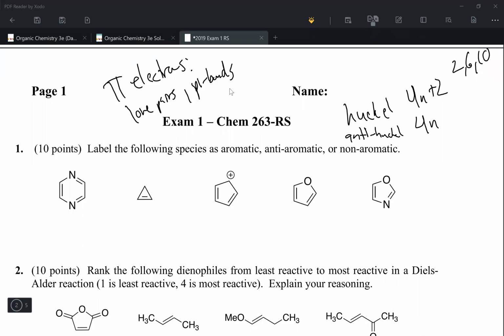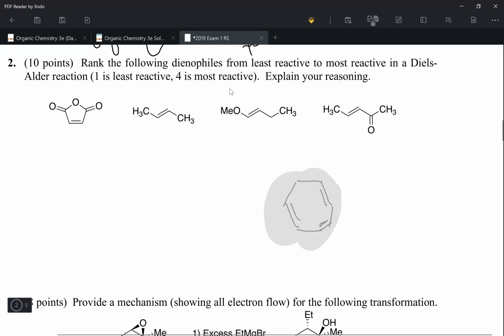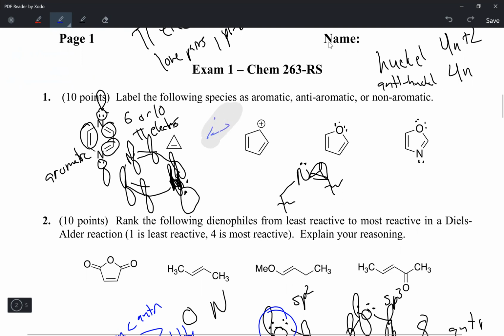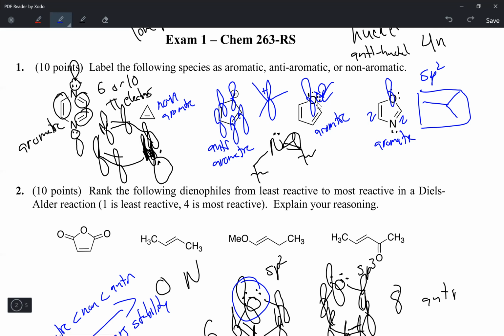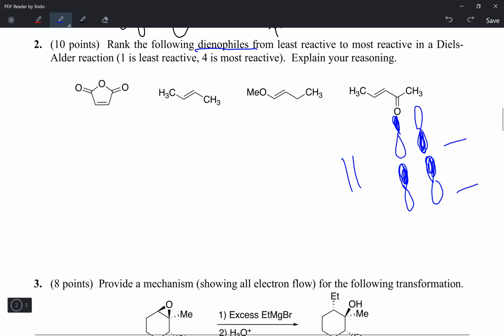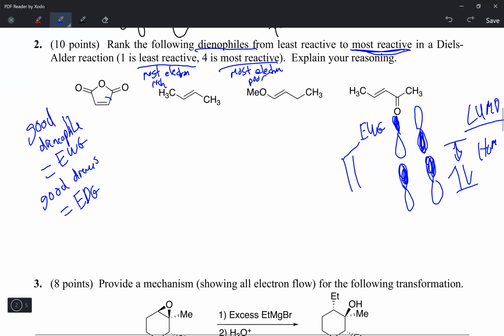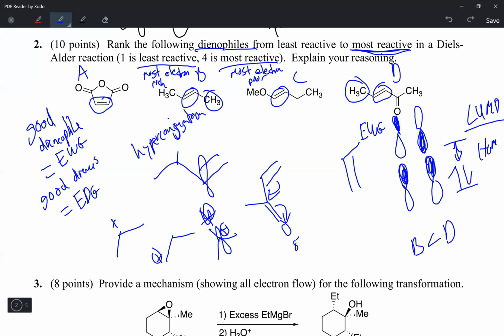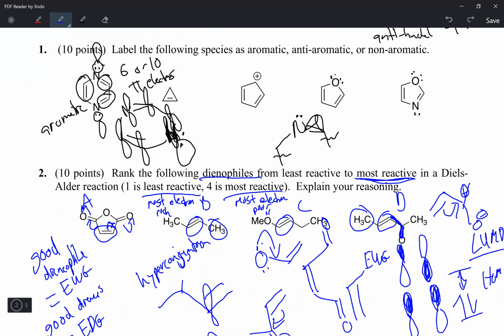Exam I Review Content